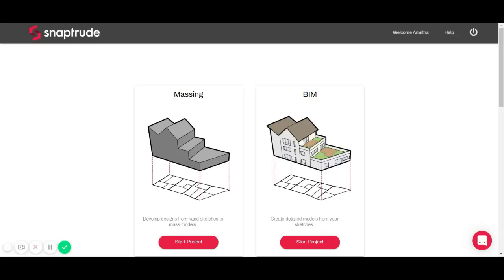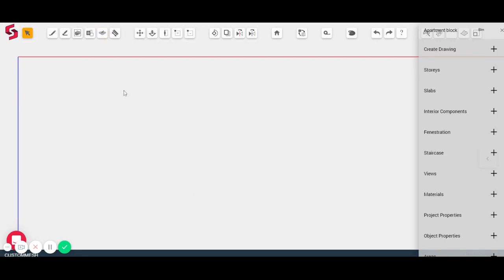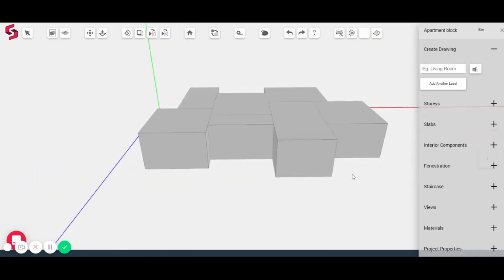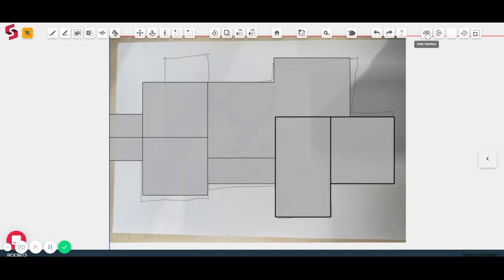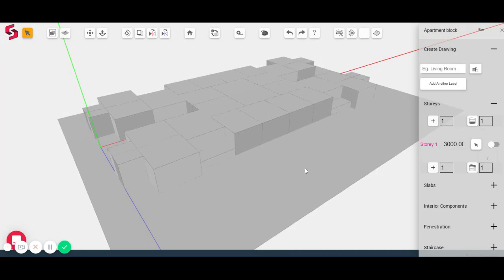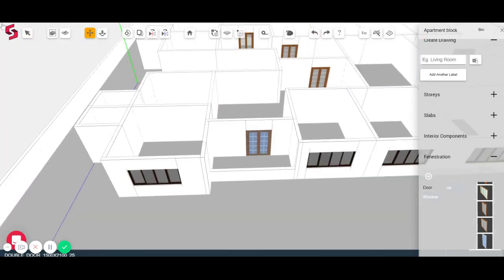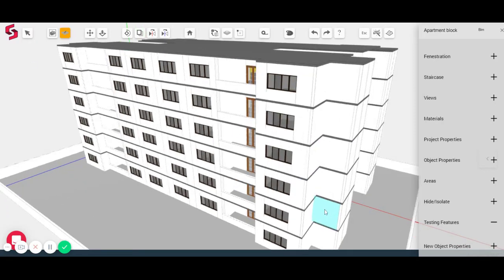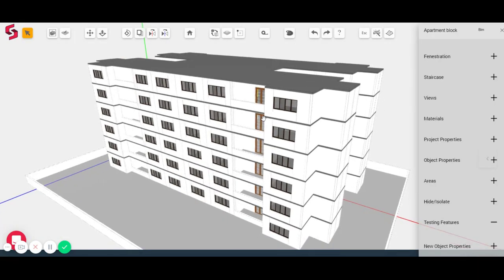Snaptrude Quick View - Most exciting Design Tool that makes an Architect's life easy.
You will love designing on Snaptrude. Watch this video to get the tricks and tips of working with the coolest design tool ever made for Architects.